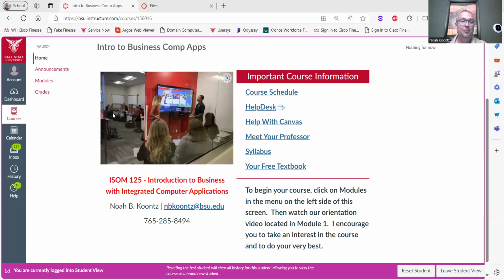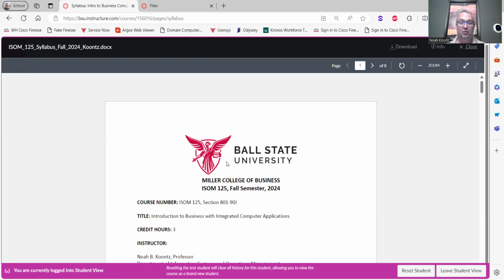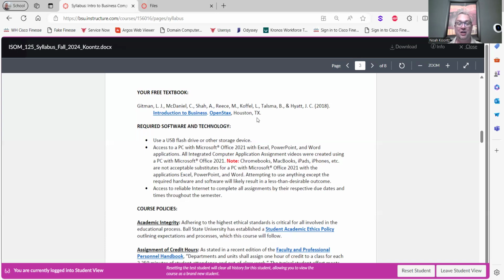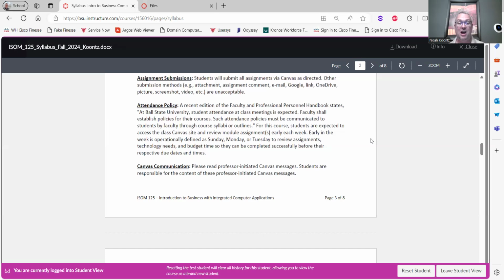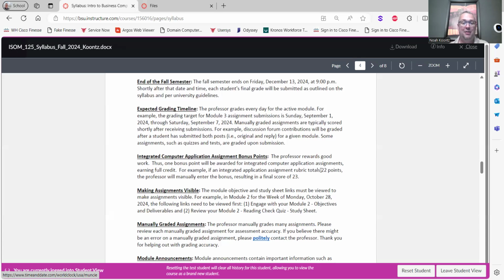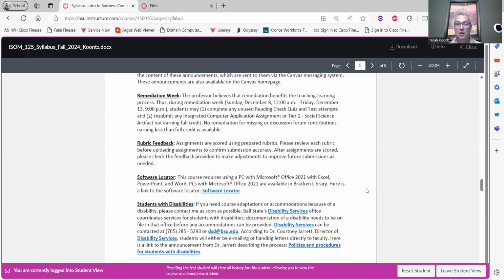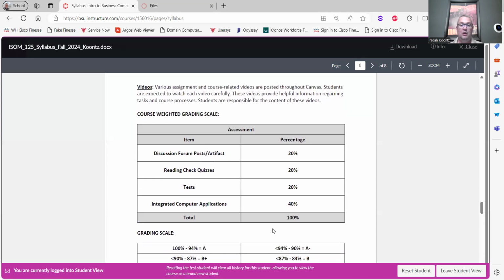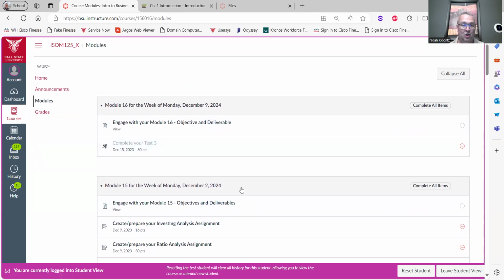ISOM 125 Fall 2024 Introdution